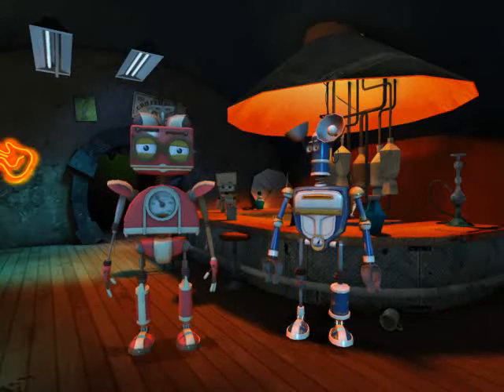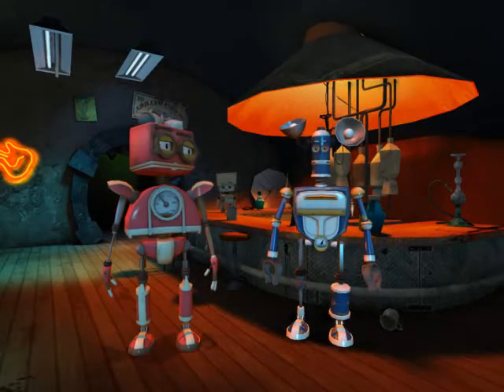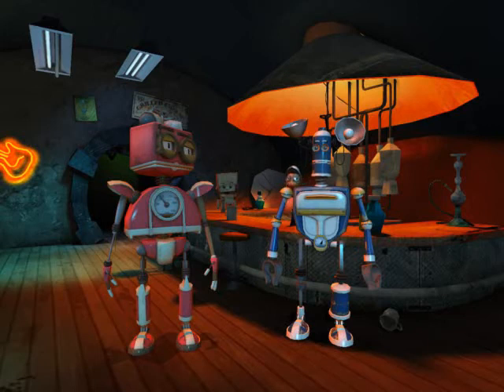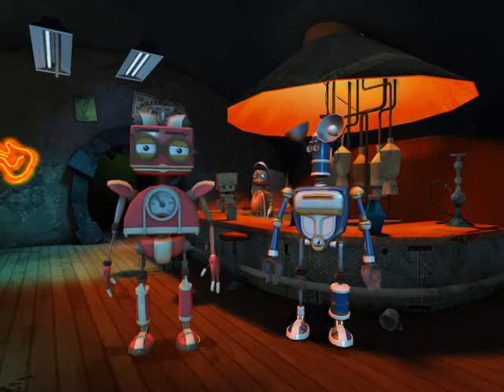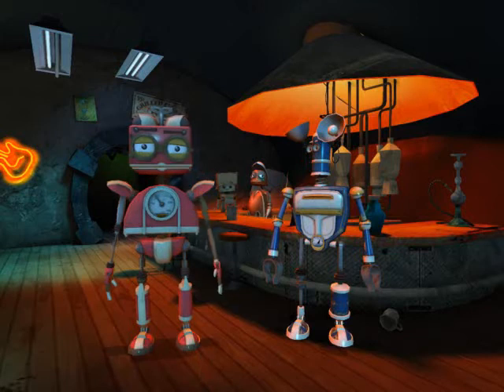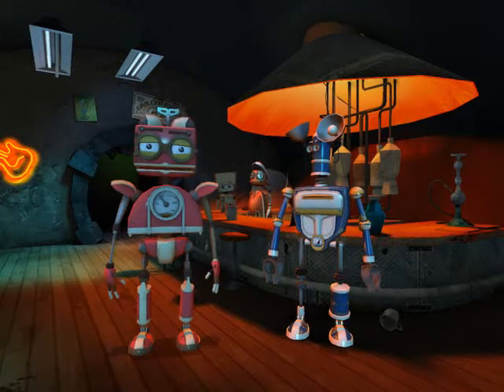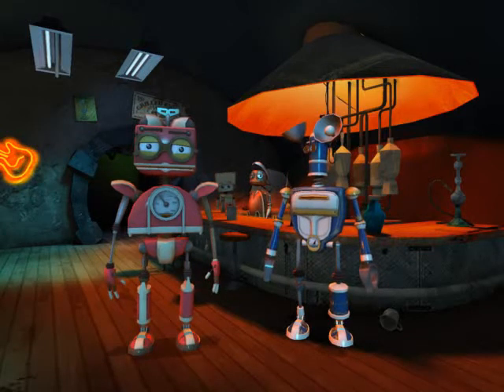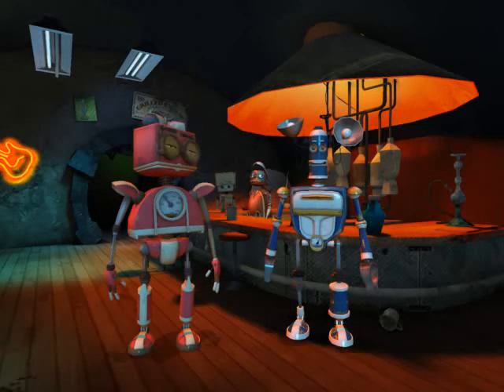Robot Intro for XtraNormal Presentation 4-14-11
This video was made and uploaded with Xtranormal's State

Intro Animation for XxtraNormal Presentation - Faculty Inservice 4-14-11 John Bacheller and Sharon Moran Hillsborough community college